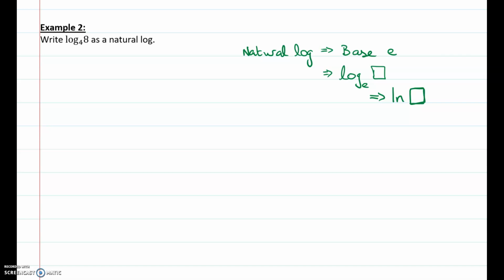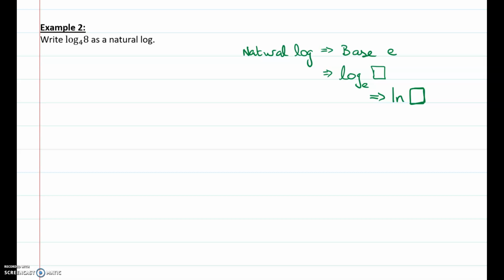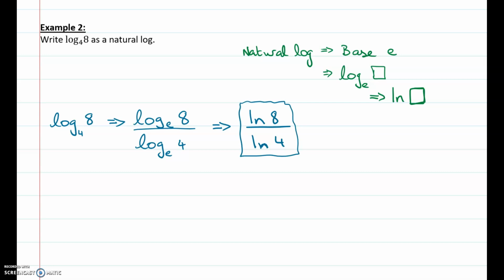Change of Base, Natural Logs, Example 1